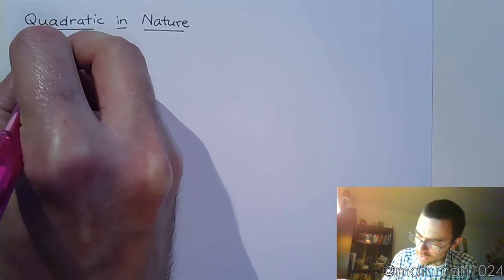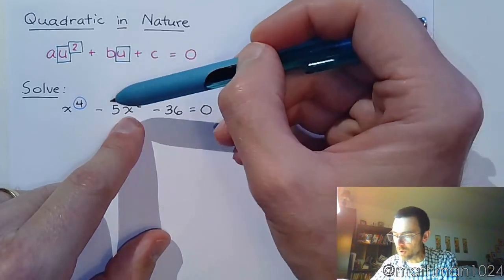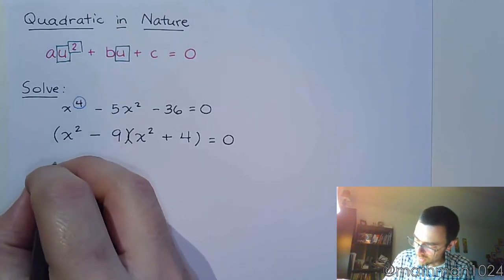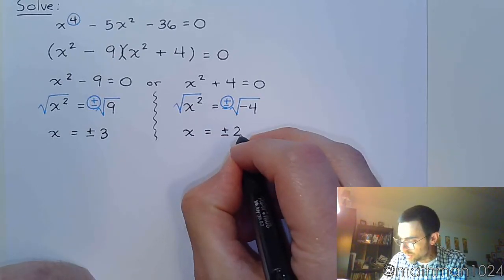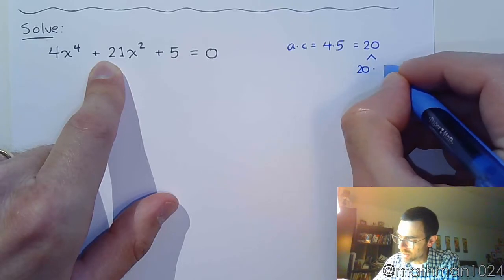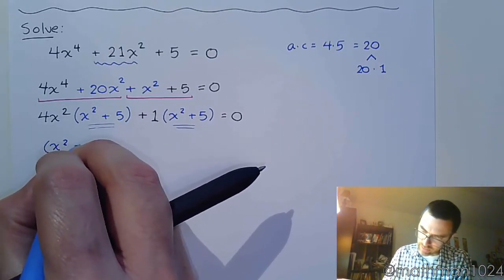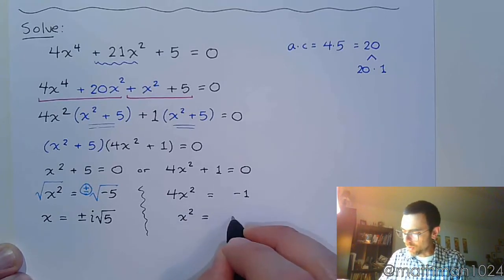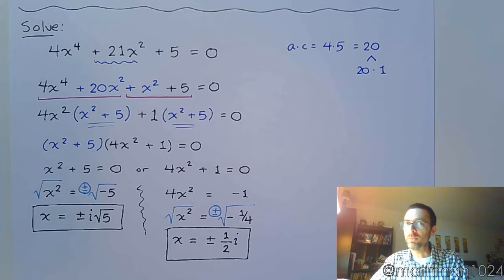Quadratic in Nature - Part 1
Some equations have characteristics that are similar to quadratic equations, but they technically aren't quadratic.  They are quadratic in nature.